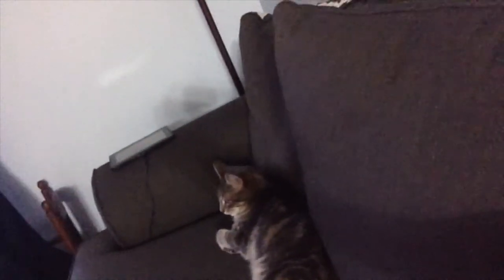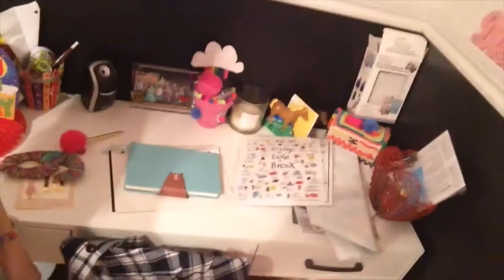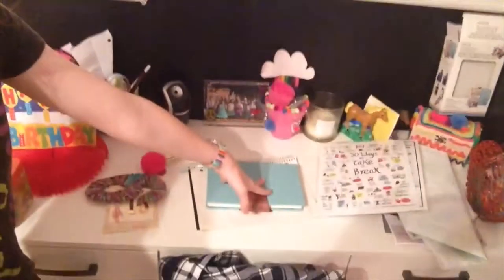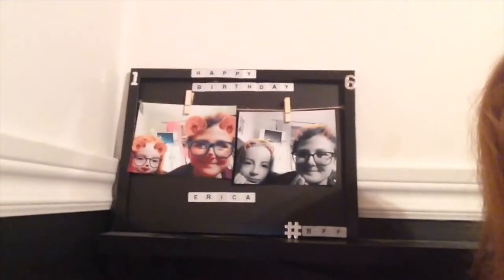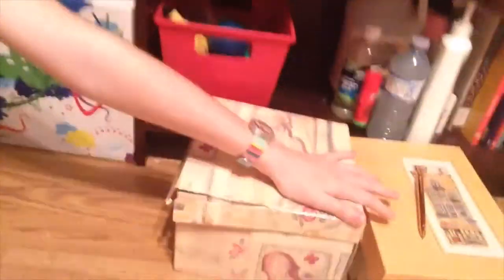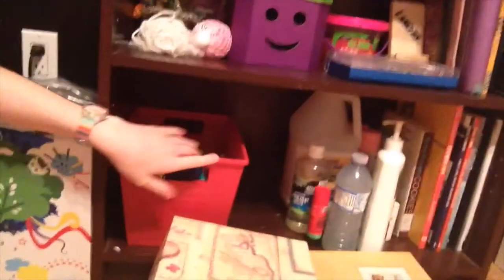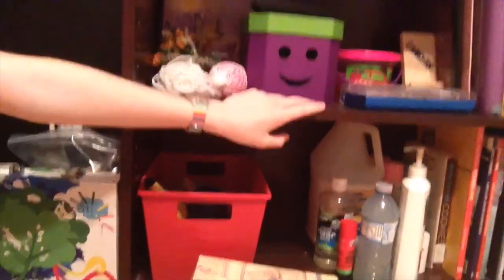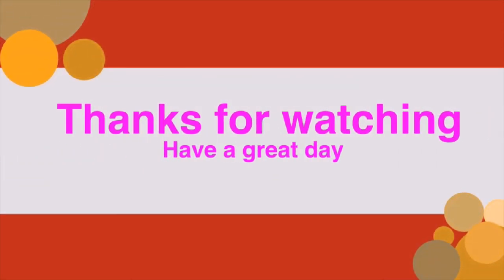Erica's Animals Room Tour!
This is a tour of my room. I hope you guys enjoy the video. Thanks, Erica